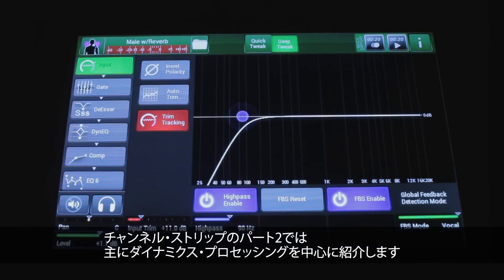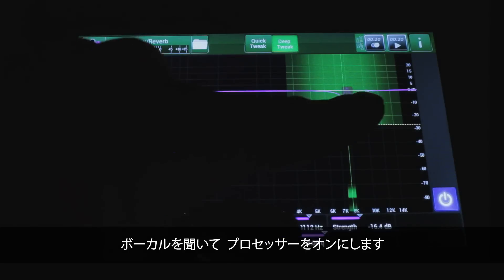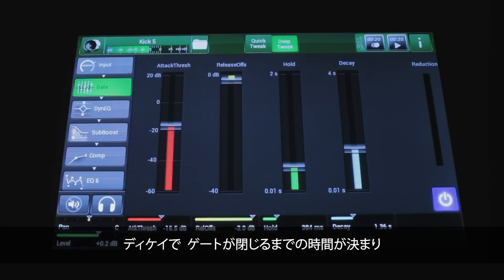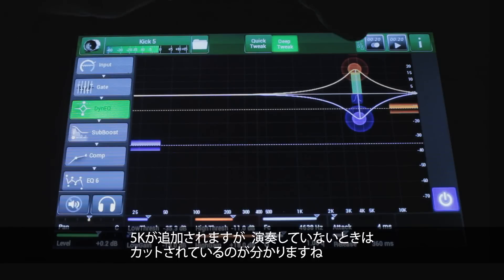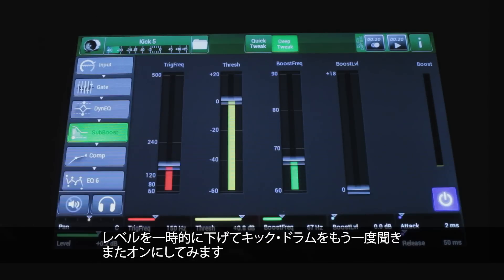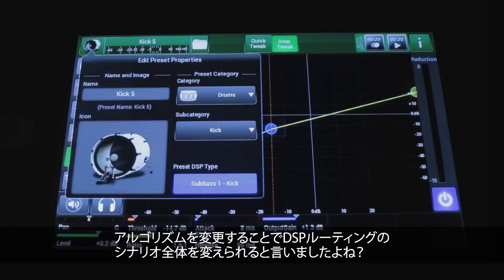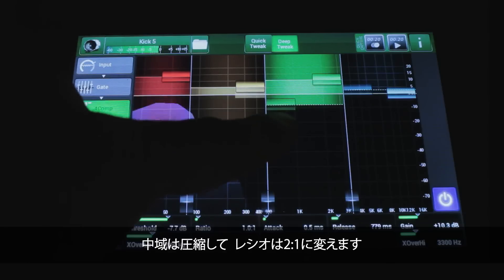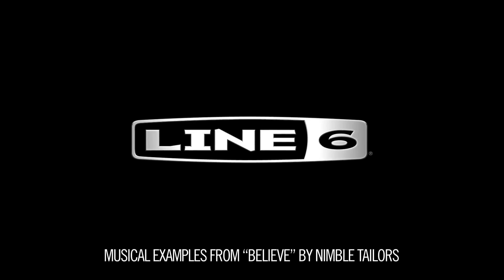Line 6 StageScape M20d: チャンネル・ストリップ Part 2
チャンネル・ストリップ紹介のPart 2では、Line 6のショーン・ハリーが内蔵ダイナミクス・プロセッサーのパワーをデモします。ディエッサーやダイナミック・マルチバンド・コンプレッサーなど、多数のプロセッサーを解説。どれもがプロフェッショナルなツールであり、他のミキサーには無いユニークな機能を提供します。